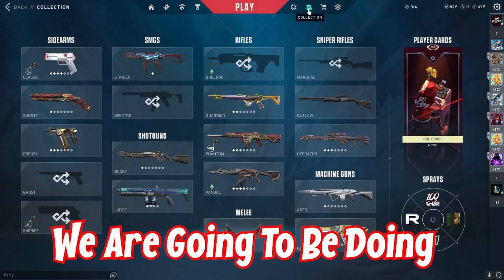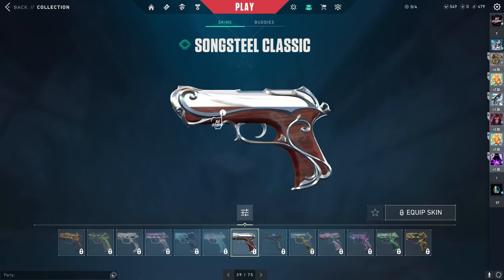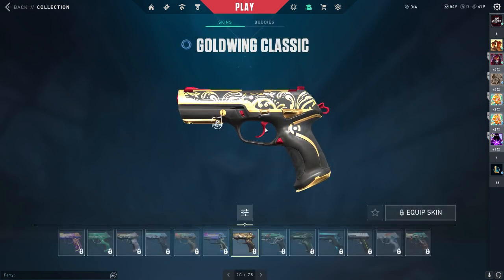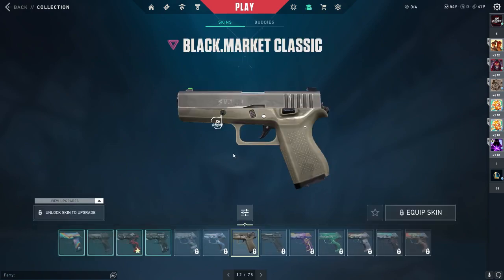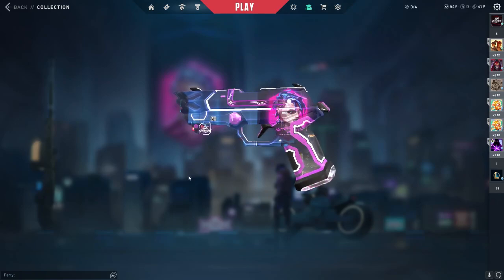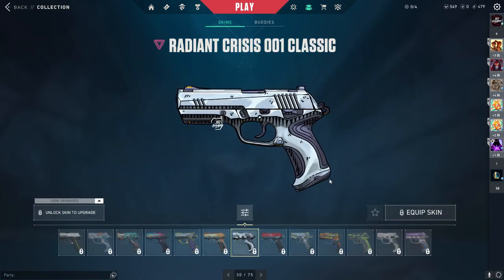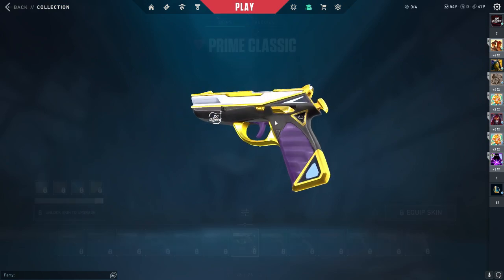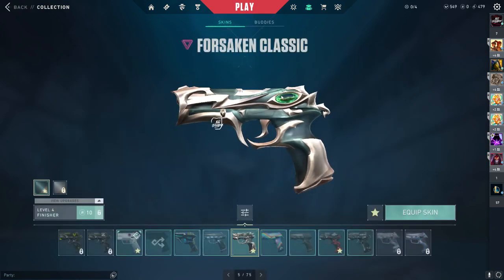*2024* RANKING WORST to BEST CLASSIC Skins - VALORANT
Today DROSEGaMING *2024* RANKING WORST to BEST CLASSIC Skins - VALORANT

Enjoy the Video and let me know what your thoughts are!!